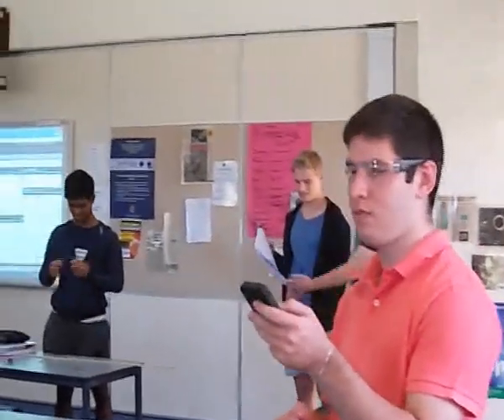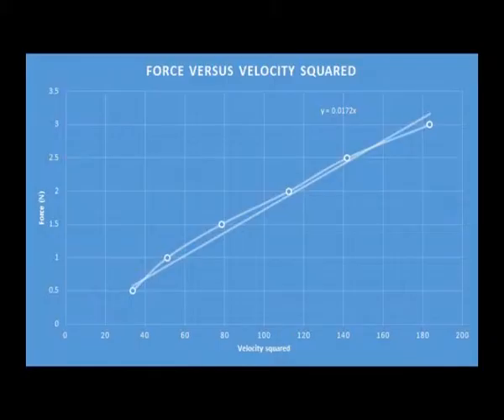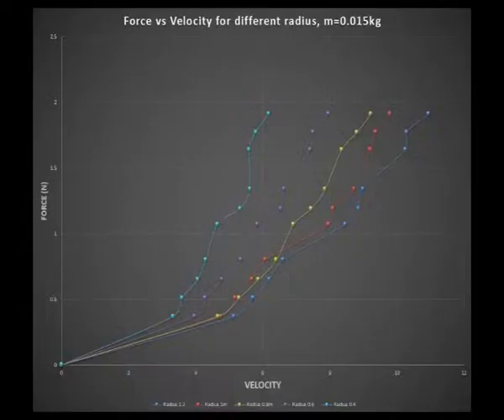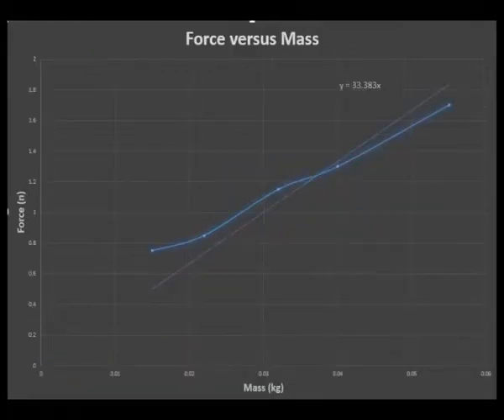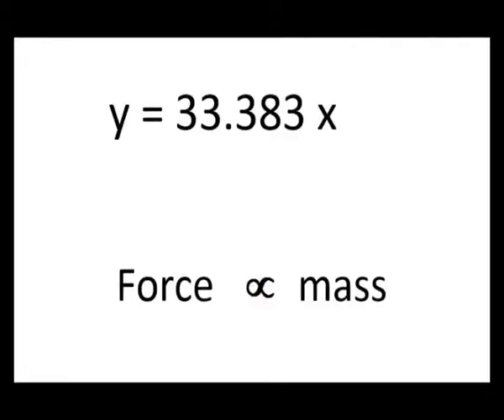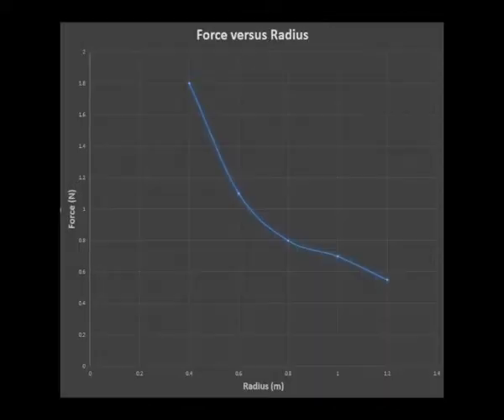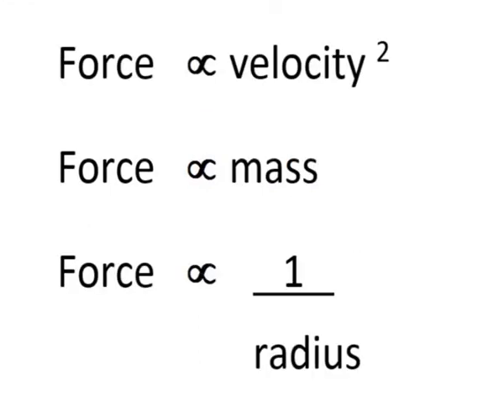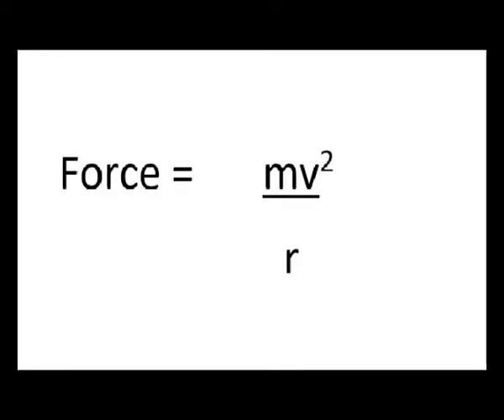Circular Horizontal Motion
As part of the assessment for VCE Physics, students undertake an extended experiment and report on their findings. We investigated Circular Horizontal motion.